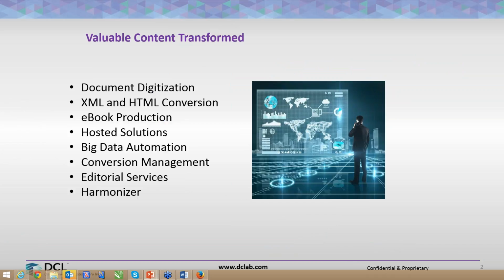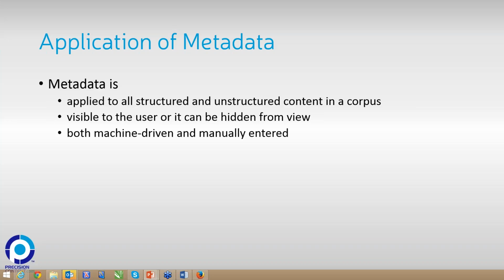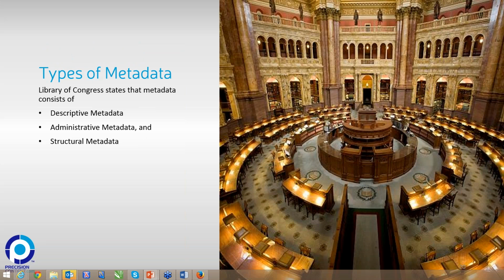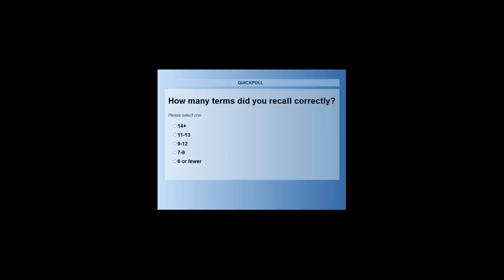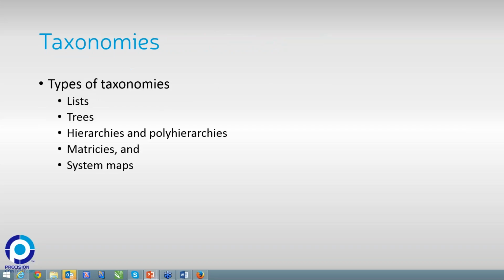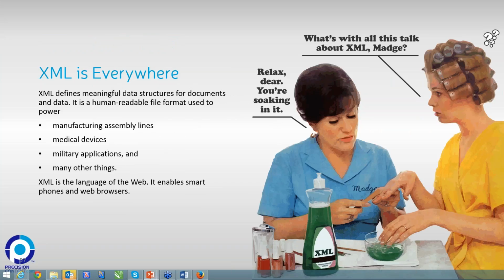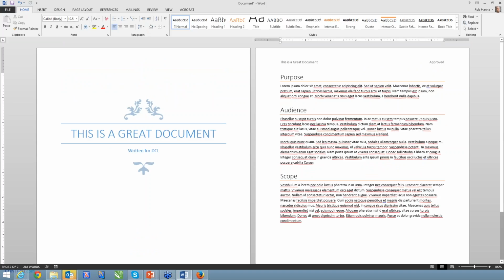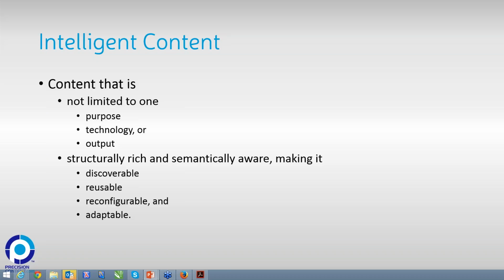Metadata Matters - DCL Learning Series Webinar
Attend this session and explore the unseen world of metadata. Learn essential concepts about metadata and taxonomies used to organize metadata. Discuss the role standards play in the design of metadata and controlled vocabularies. Start to formulate strategies and tactics to take control of your metadata.